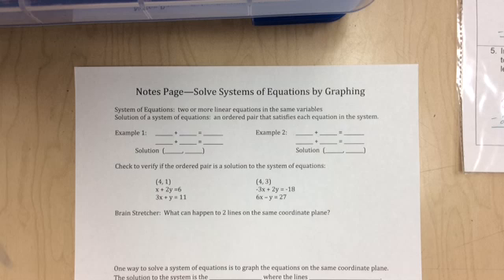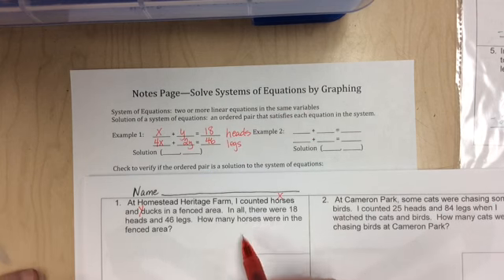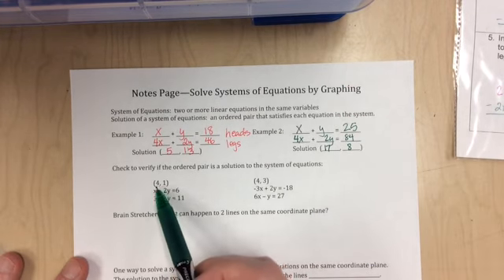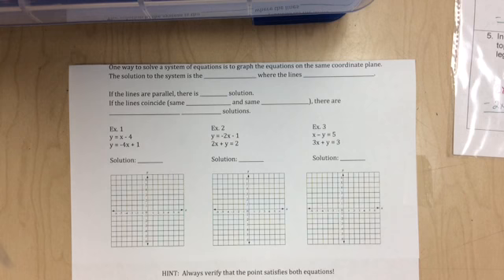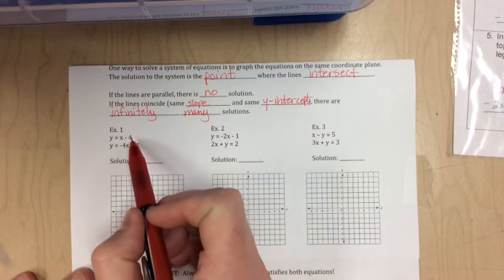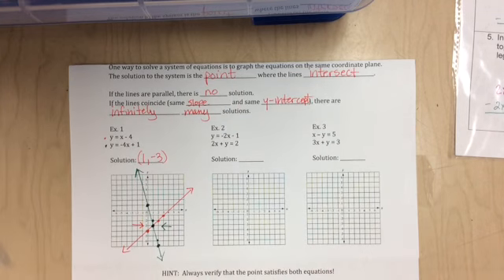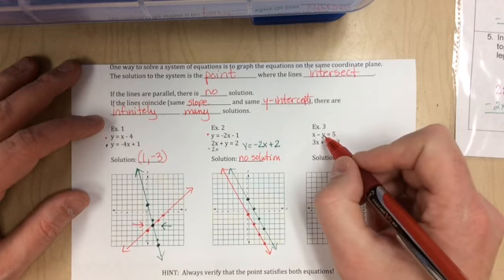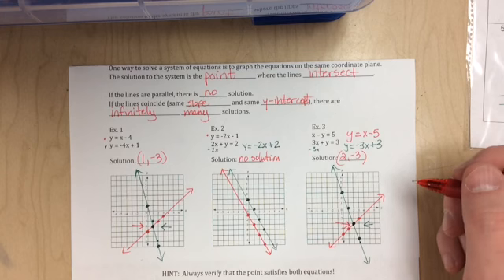ALG-Solve Systems of Equations by Graphing